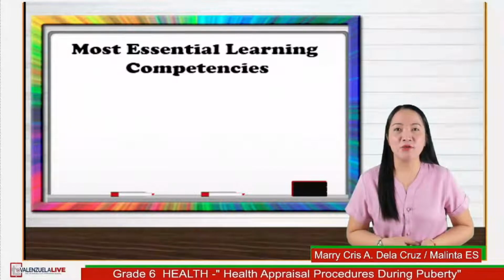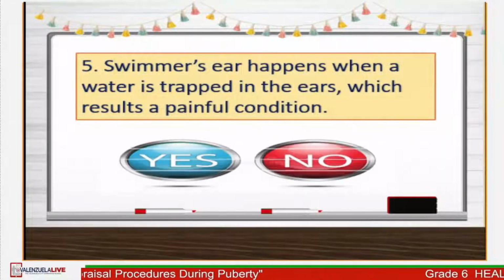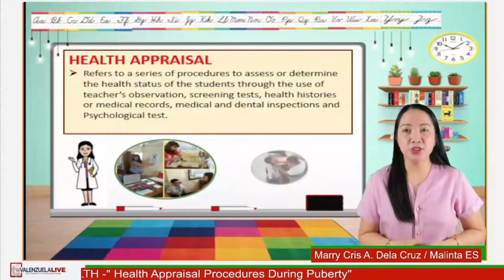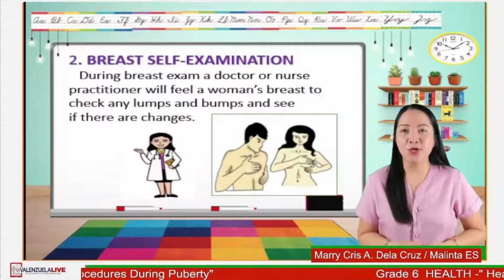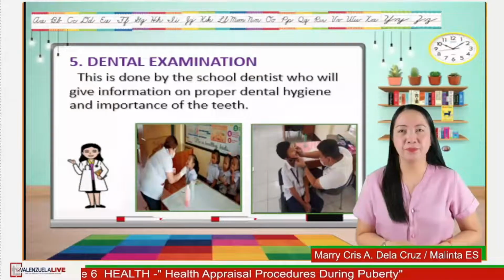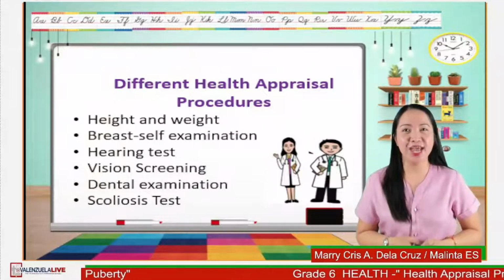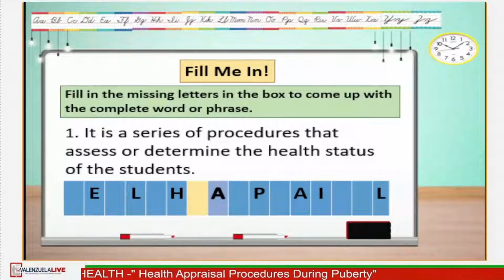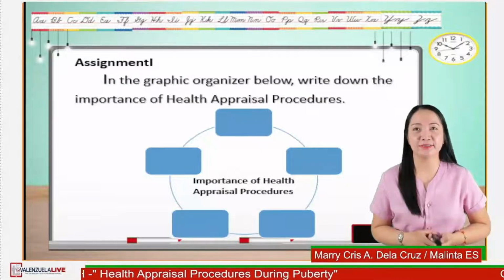GRADE 6 MAPEH (HEALTH) : APPRAISAL PROCEDURES DURING PUBERTY